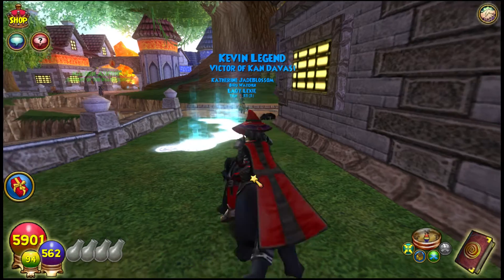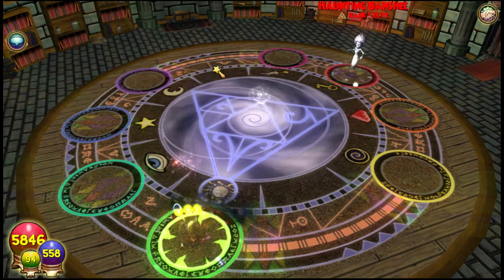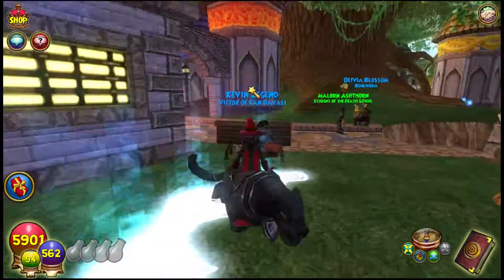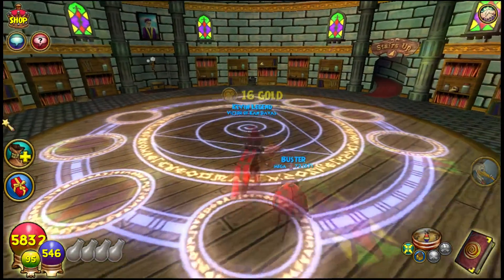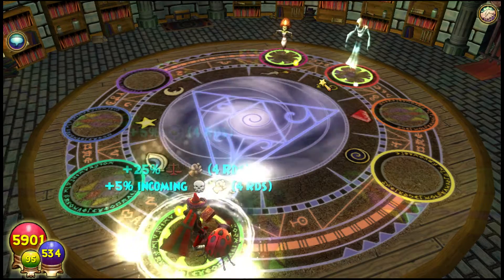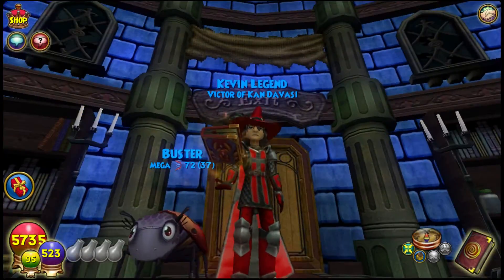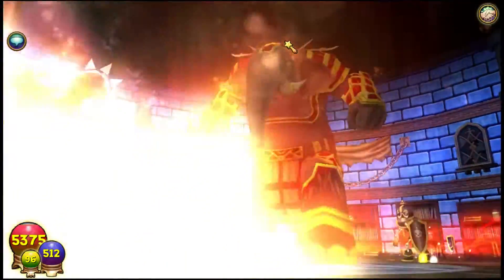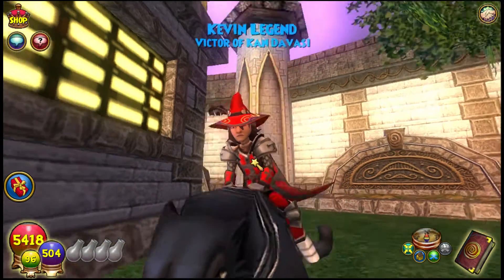Wizard101: Halloween- Spooky Towers